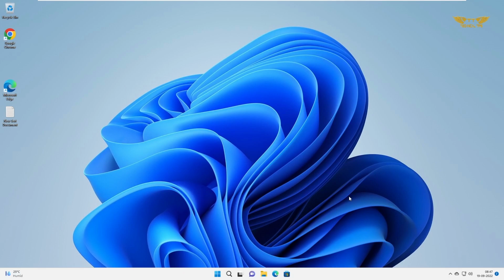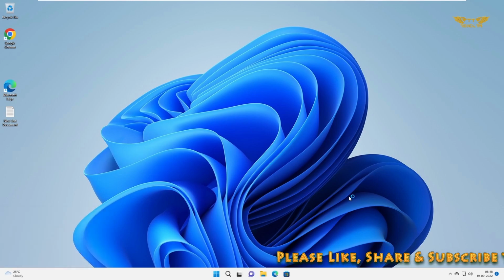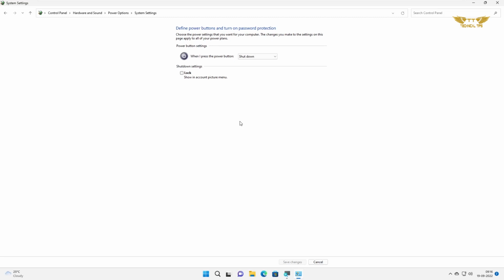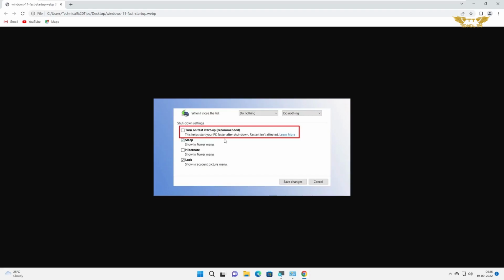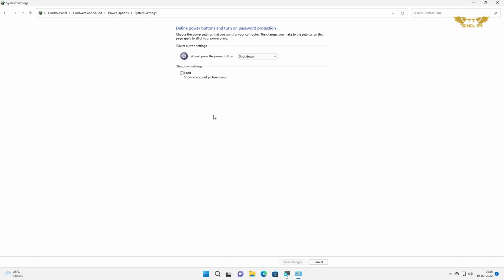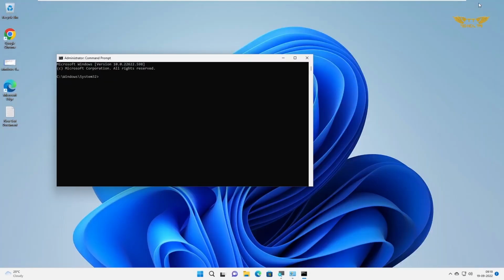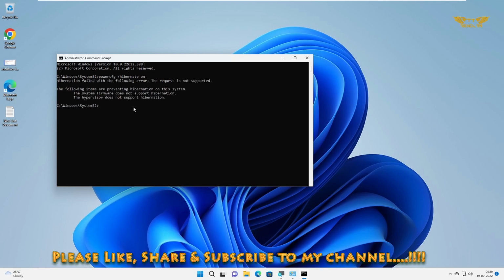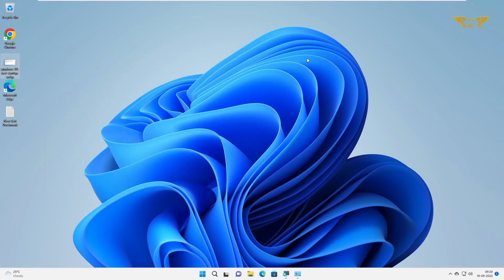How to Enable Or Disable Fast Boot in Windows 11 | Easy Steps